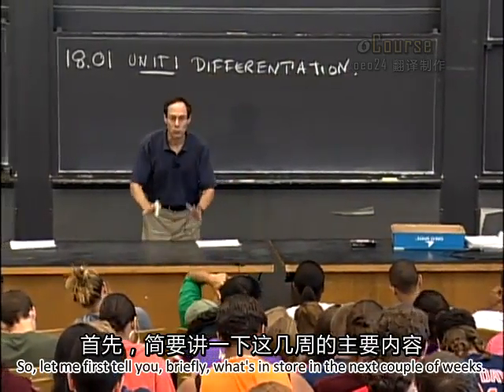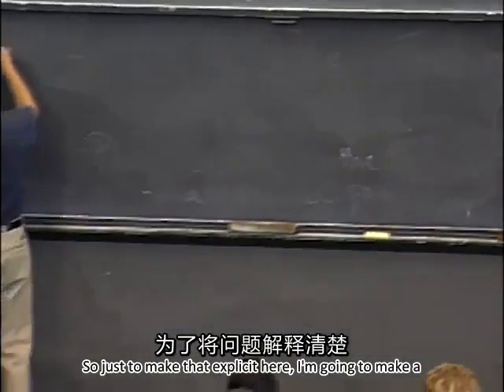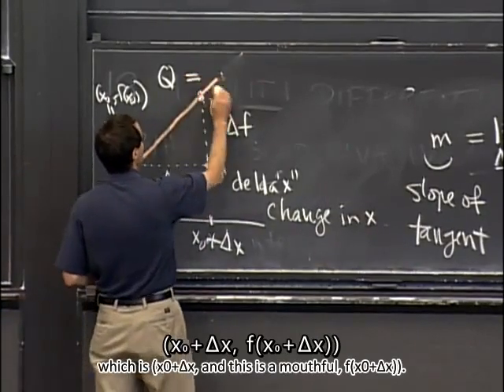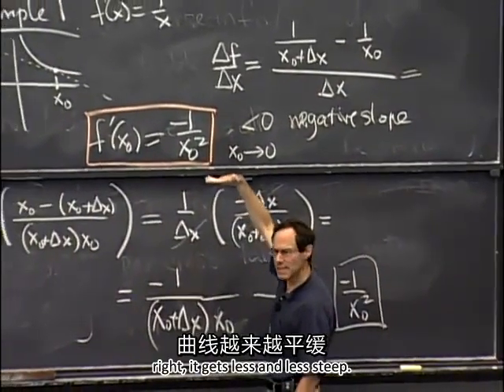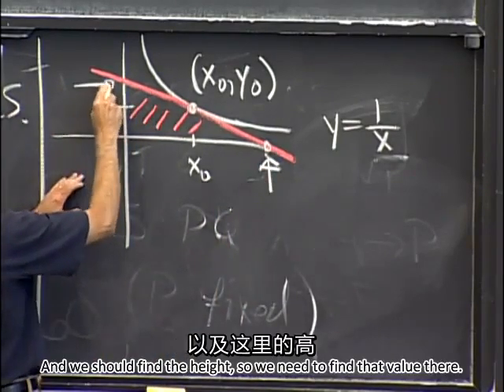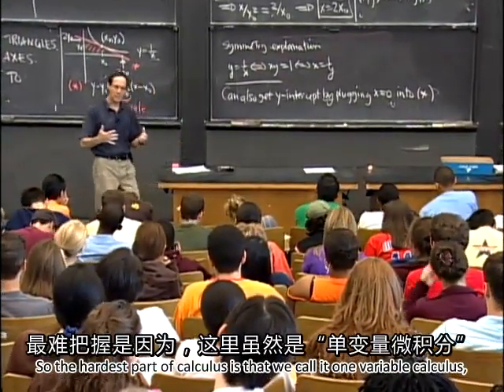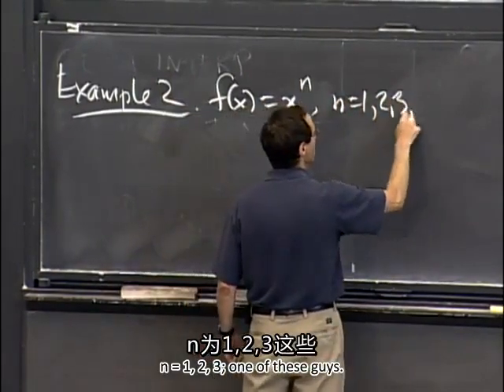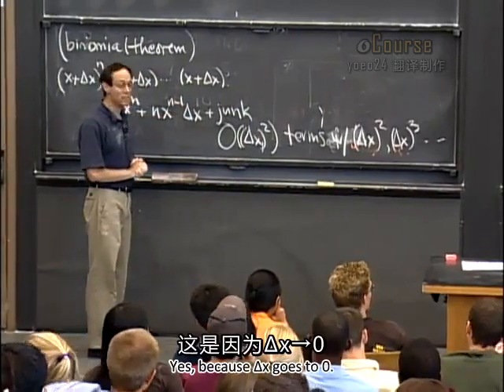Lec01 导数和变化率